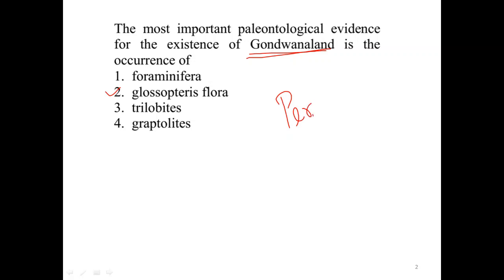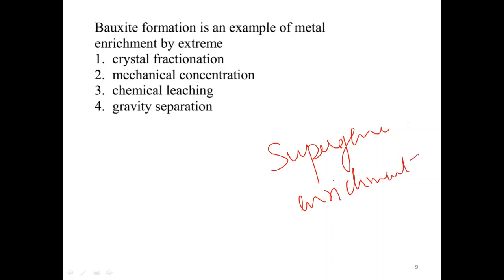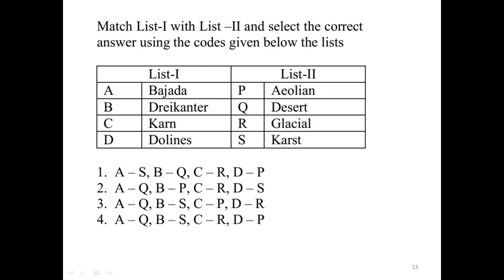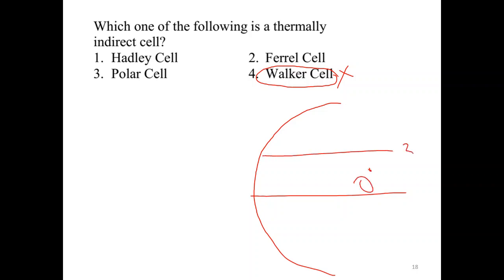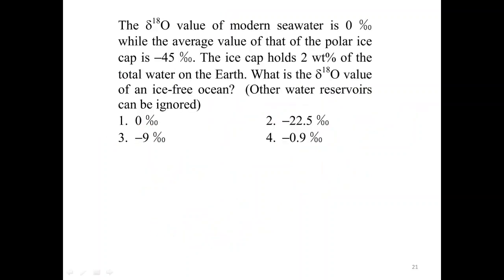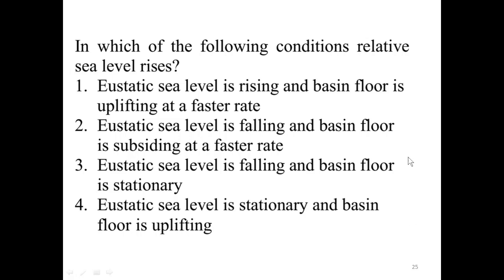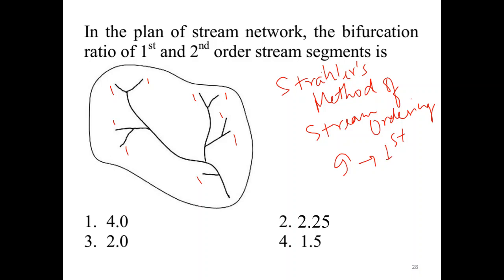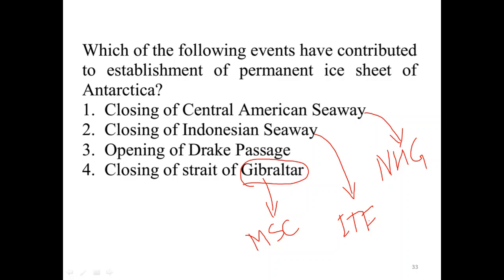L4 NET PYQs